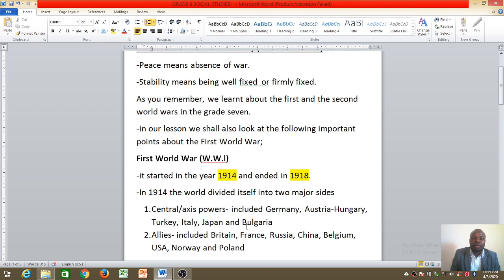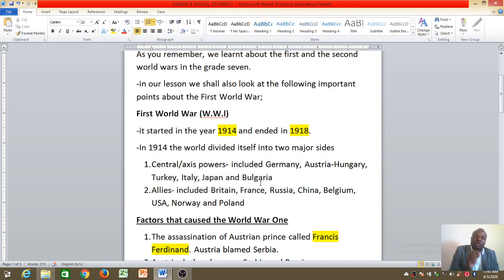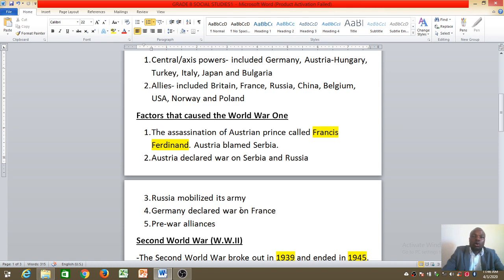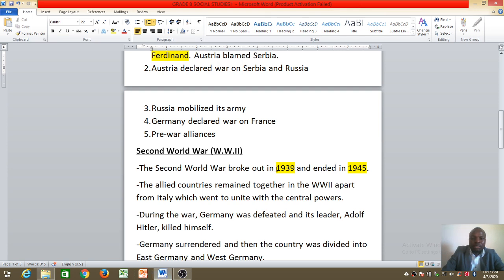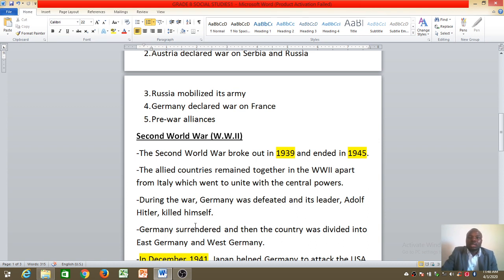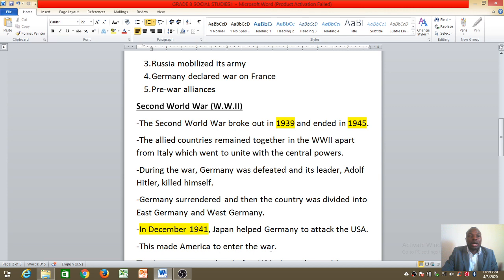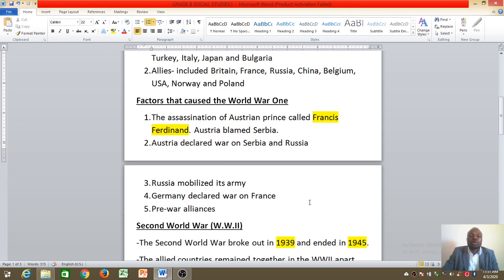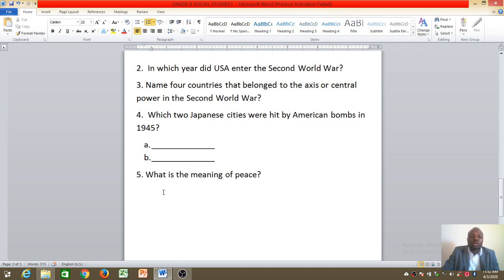SOCIAL GRADE8 LESSON1